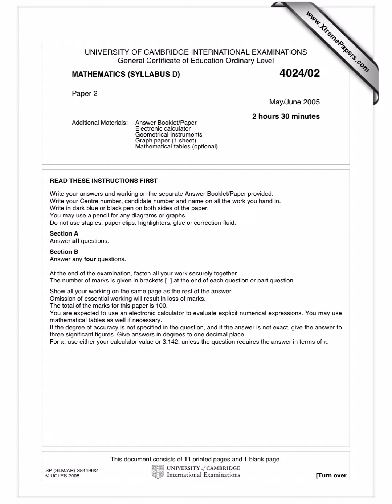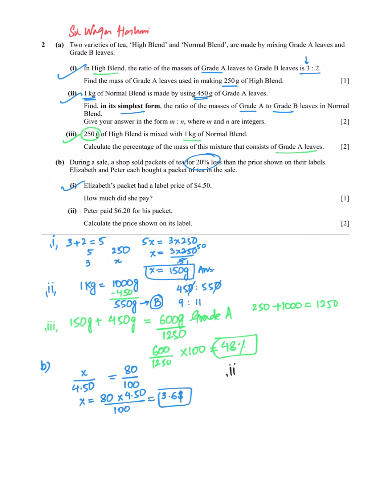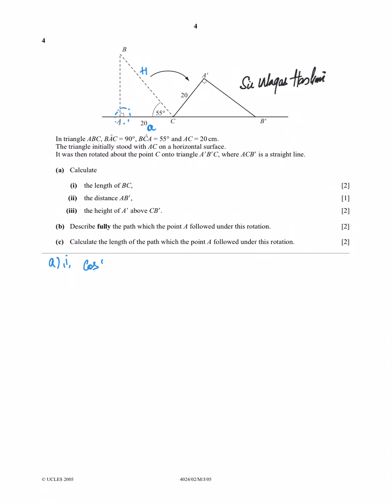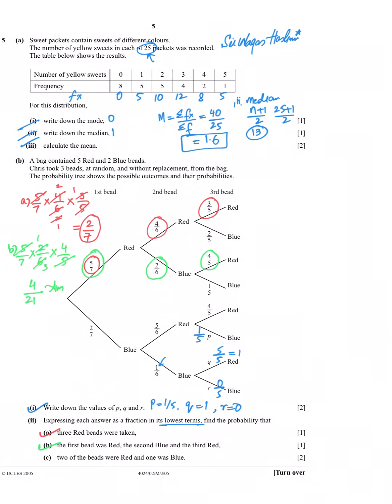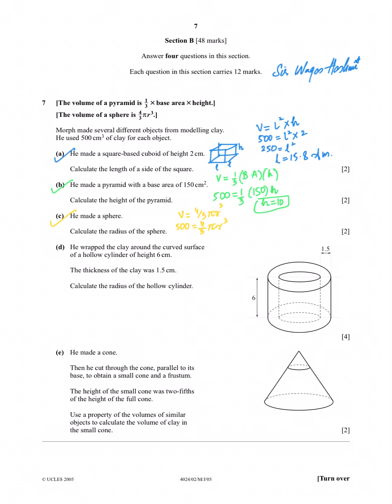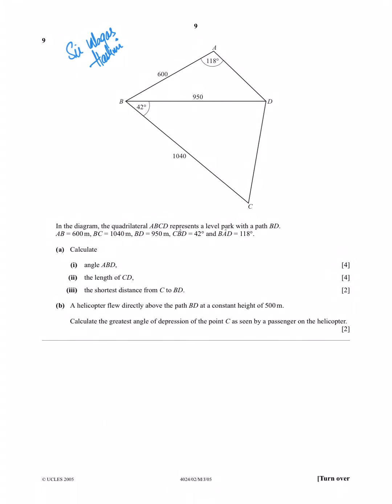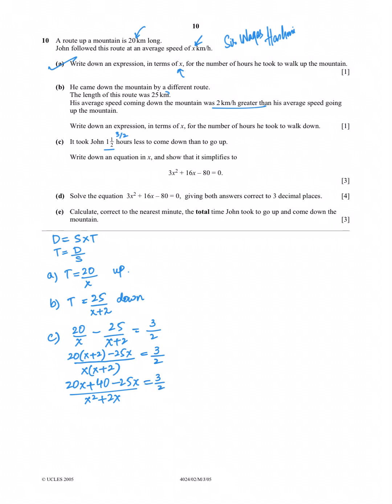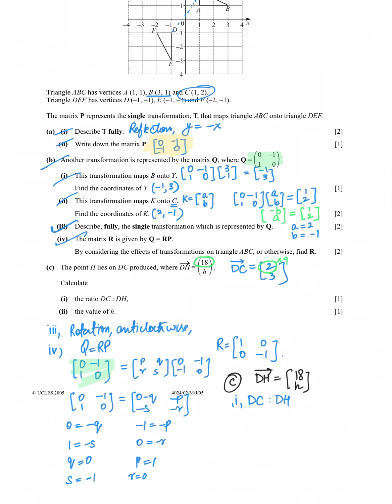O Level Math - D Paper 2 4024/2 May/June 2005 Paper 2 Complete solution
Having trouble in O Level Mathematics 4024?
This is a complete video, Past paper solution of June 2005/ Paper 2

*) PDF Solutions
*) Video Solutions
*) Yearly Past papers
*) Conceptual video

Say BBye to your O Level Math 4024 queries, & clear your concept with only a 'CLICK'.
Download 'Learning Plus', make education easy for all.
Available on Playstore/Apple store.